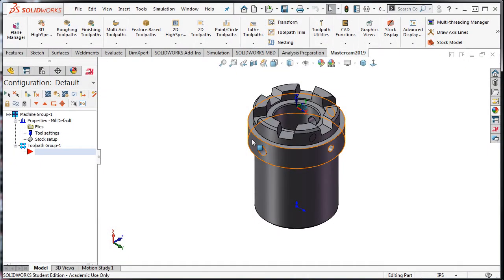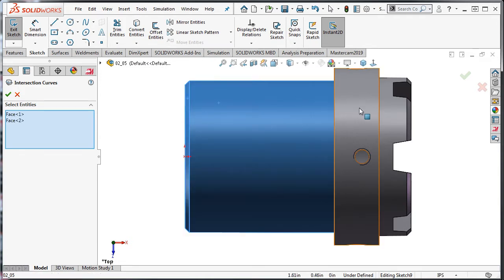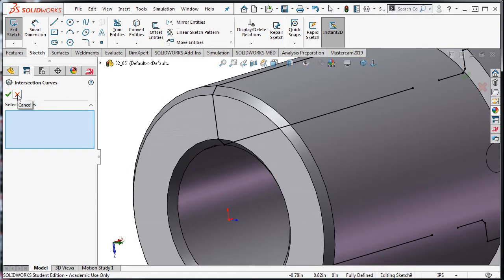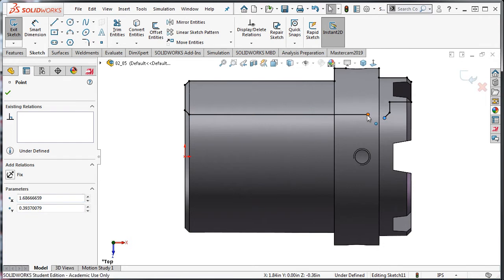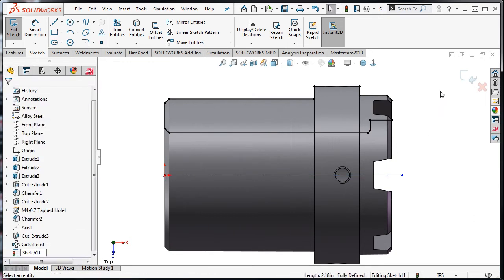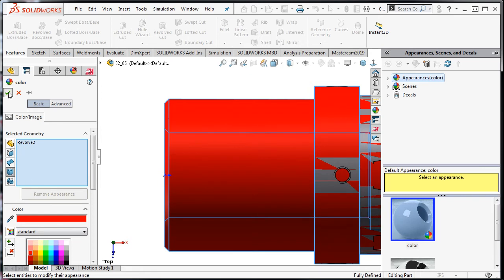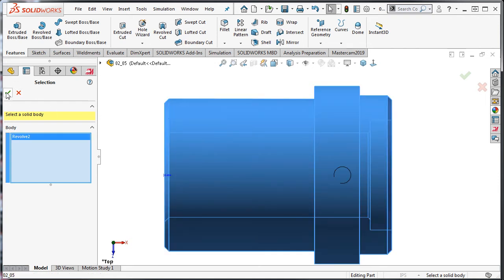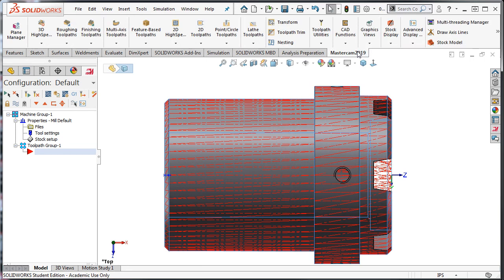08 - Mastercam for SolidWorks - Solid Stock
In this video I demonstrate how to create a solid and how to use it as the stock model.
00:00 Intro
00:13 Creating the solid model
02:32 Hiding the solid to be machined
02:38 Selecting the solid to be used as stock
03:09 Switching which solid is visible
03:25 Displaying the stock